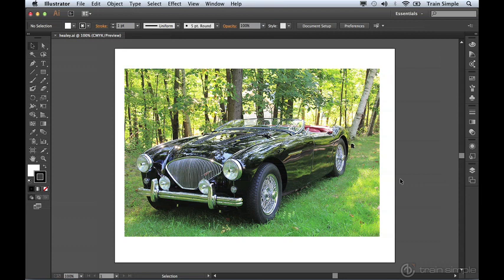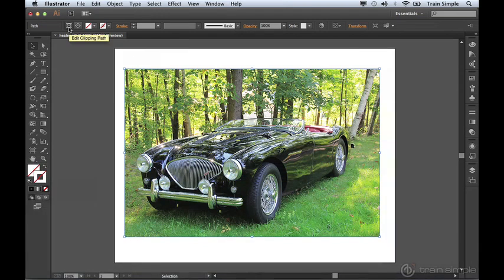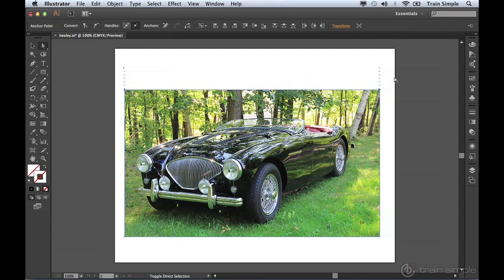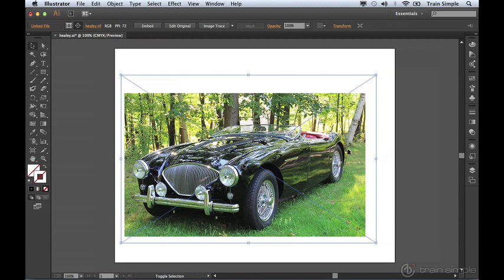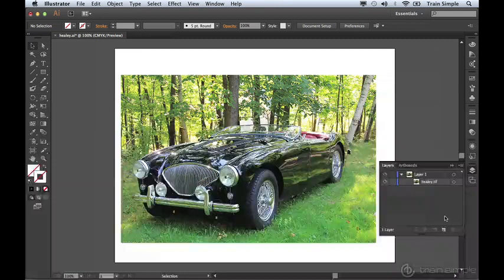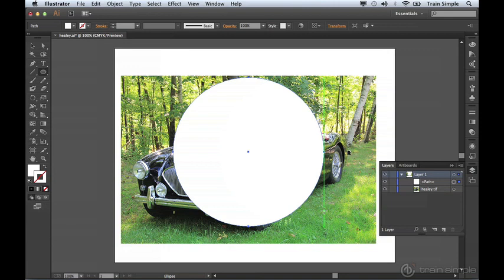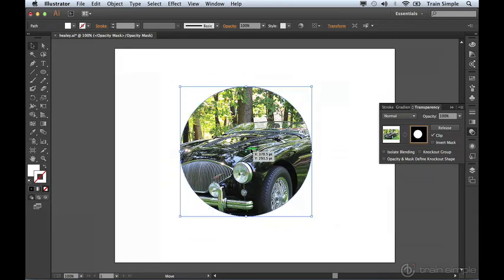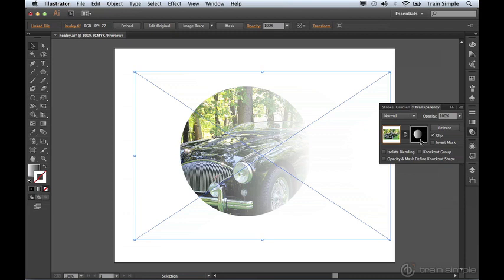Image cropping techniques on Illustrator CC